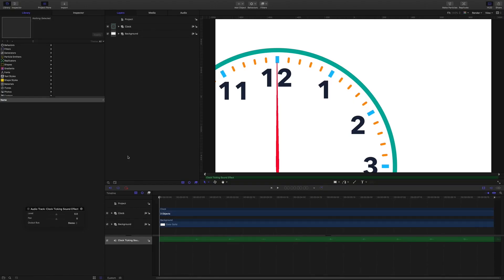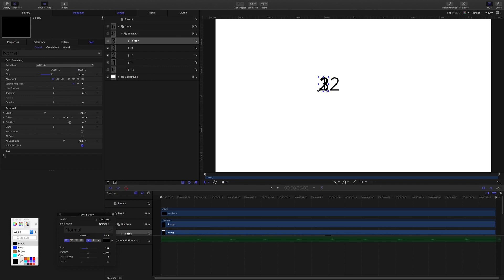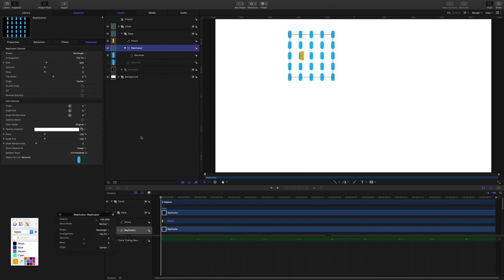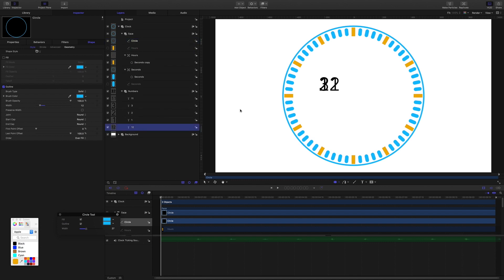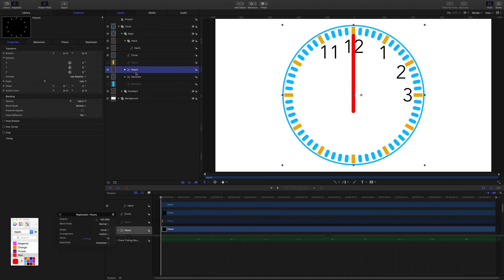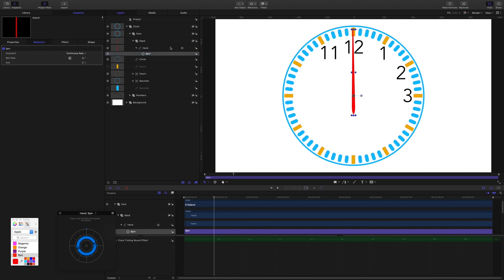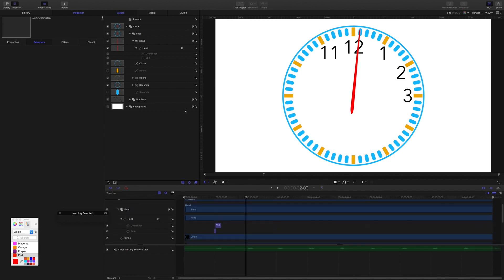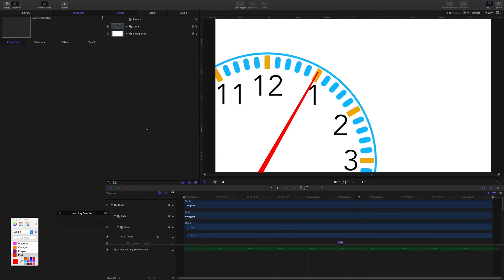Apple Motion 5 Tutorial: Animating a Clock with Overshoot and Spin Behaviours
Here is a step by step guide to making a clock animation.

I will show you how to make the clock face with shapes and replicators, and then how to use a combination of behaviours to animate the second hand.

If you have the project file and you want to skip how to make the clock, then you can jump forward to 10:42 in the guide.

If you are just beginning with Motion 5, you will find some good ideas in here about using replicators and working with behaviours.